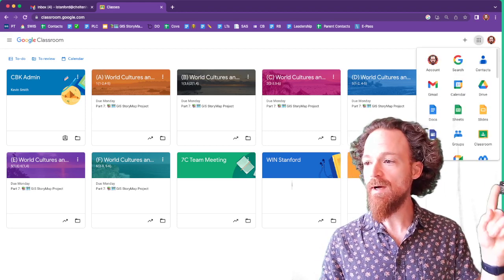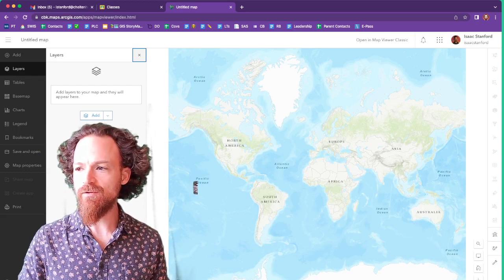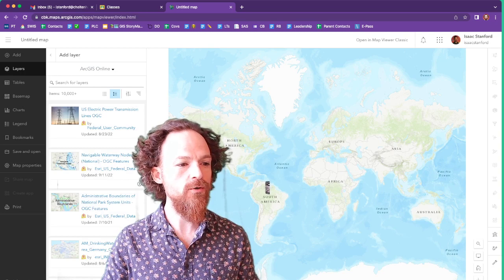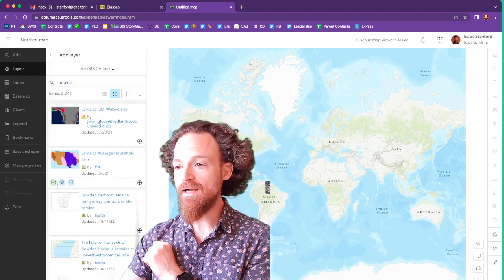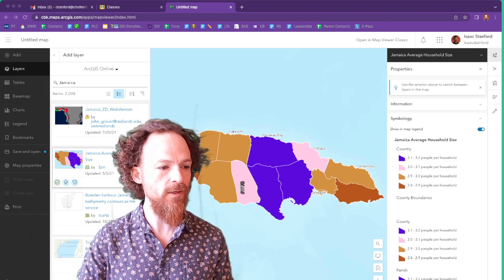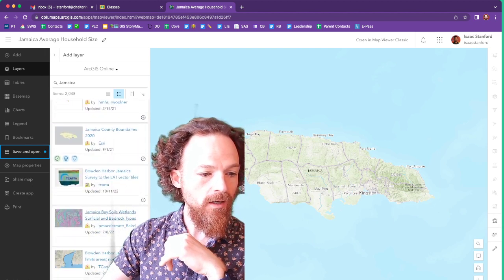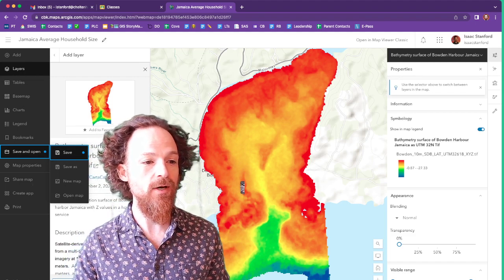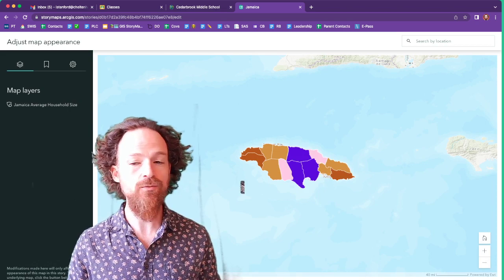ArcGIS Web Map Tutorial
This video will show you how to log into ArcGIS and create web maps with more advanced features than Express Maps